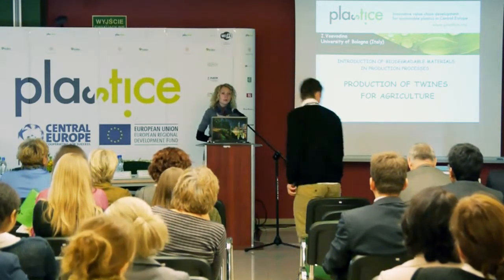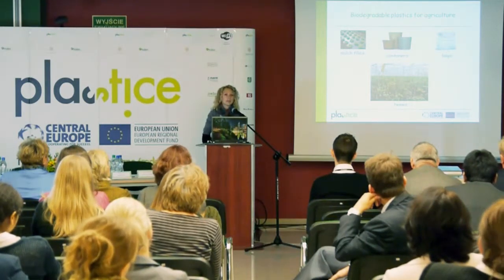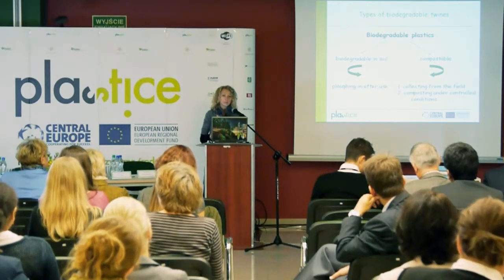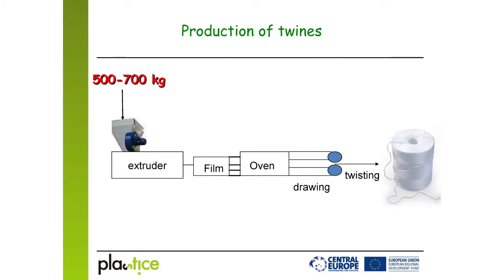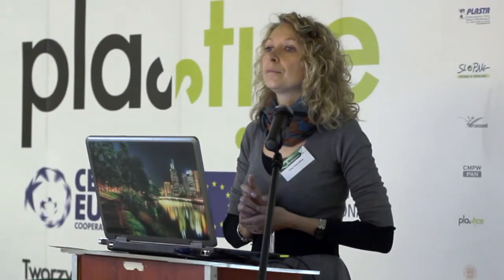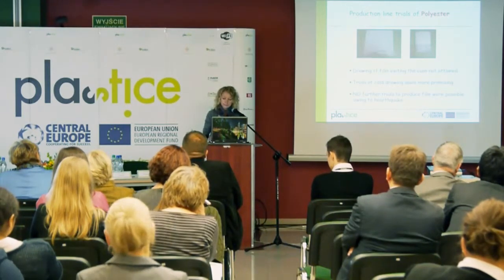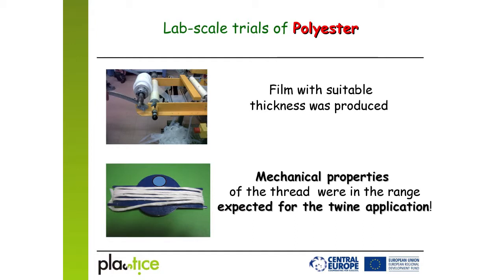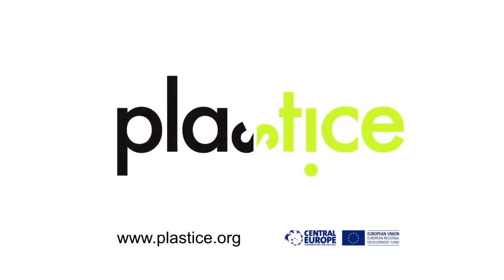Irina Voevodina Introduction of biodegradable materials in production processes.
Production of twines for agricoulture